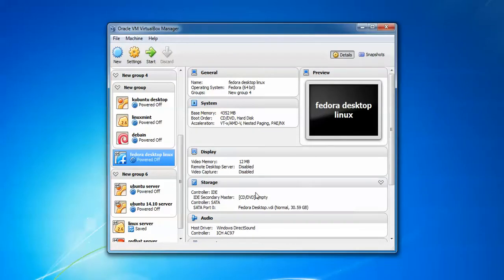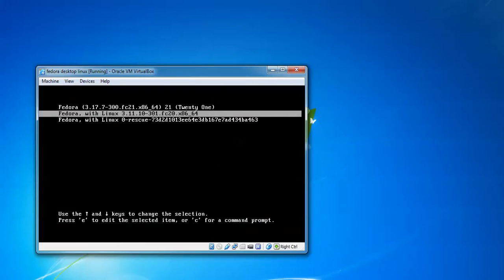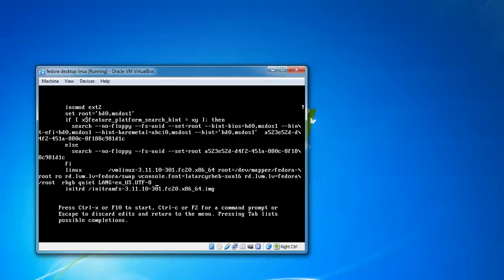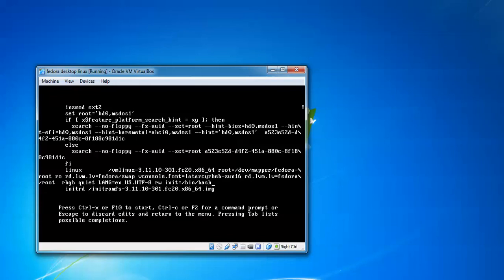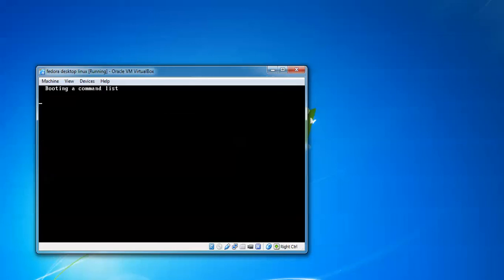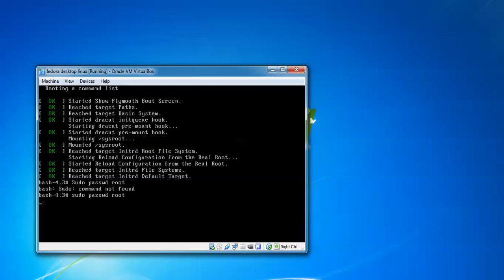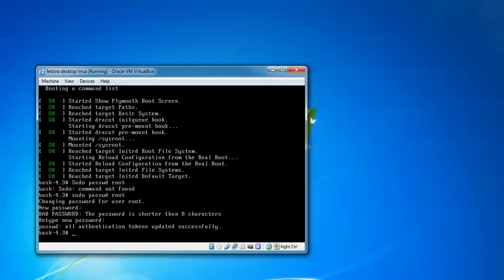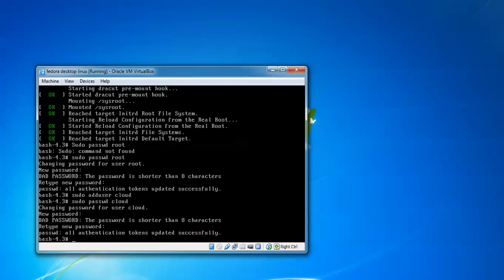How to Reset Root Password in Fedora Workstation 24 - 21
Hello Everyone,

How to Reset Root Password in Fedora 21,20 Workstation -- 64bit

You Can also Install in CentOS 7, Oracle Linux, Cloud Linux, Redhat Linux 6,7.

 New Root or Exciting Passwd & Fix Broken Sudo..

Errors that you are getting.

Error 1:-  you may notice an error saying you're not in the sudoers file and the incident is going to be reported.

Error 2:-  sorry user usuario is not allowed to execute '/usr/bin/passwd root' as root on.

Error 3:- Give root password for maintenance (or type Control-D to continue)
SOLVING ERROR 3 BY BELOW STEP FOLLOW
Step1 :-  fsck (First You need to Check file checking error, if doesn't solve follow below step)
Step2 :- mount -t proc proc /proc
Step3 :- mount -o remount, rw /    or   mount -ro remount,rw /
Step4 :- passwd                         vi /etc/default/locale
Step5 :- sync                           reboot
Step6 :- reboot

or option(above doesn't solve follow below step)

Step7 :- mount | grep ' on / '
That command produces something like /dev/sda1 on / type ext4 (rw,errors=remount-ro,commit=0) as the output
Step8 :- sudo mount /dev/sda1 /mnt
Replace /dev/sda1 with the device name of the partition containing your Ubuntu system's root filesystem, if different.
Step9  :- sudo mount /dev/sda1 /mnt
Step10 :- passwd root
Step11 :- exit
Step12 :- sudo umount /mnt
Step13 :- exit
Step14 :- reboot

Cause and symptoms :-

the /etc/sudoers file has been altered to no longer allow users in the admin group to escalate privilege

the permissions on the /etc/sudoers file are changed to something other than 0440
a user who should not have been has been taken out of the admin group.

By above error and cause can be done by following steps.

To Reset Root Passwd

step1 :- Restart your server or desktop

step2 :- press continue shift untill boot menu show

step3 :- select Fedora Generic Second option press "e" from Keyboard

step4 :- then you need to find for "Linux" name after that go to last line and then type

 step5 :- type rw init=/bin/bash

step6 :-  then type sudo passwd root or passwd
          assign passwd and then repeat again the same passwd

Note :- inplace of root you can set your username or hostname any name that You assign during Installation OR Login.

You can also Create NEW USER
step7 :- sudo adduser username (Replace USERNAME with your username)
Step8 :- passwd username

If you don't know your username, you can get a list of users on the system by running:
Step9 :- ls /home